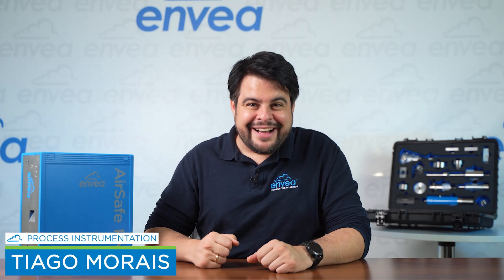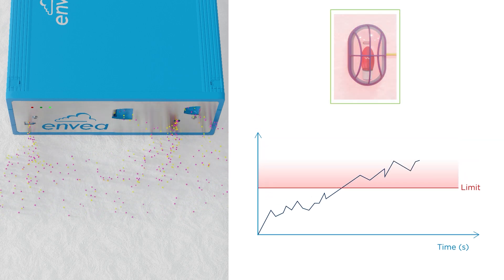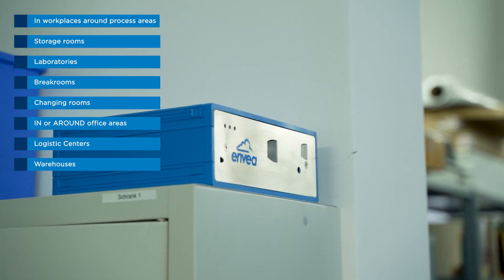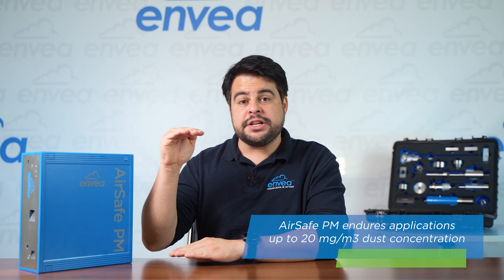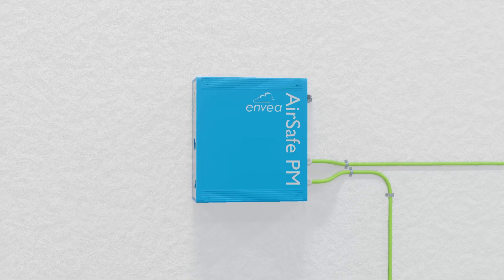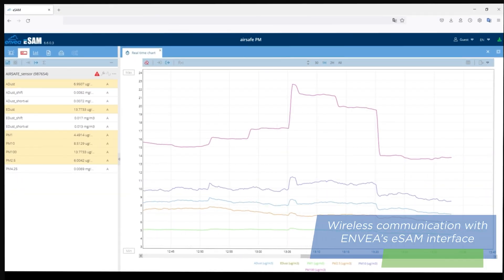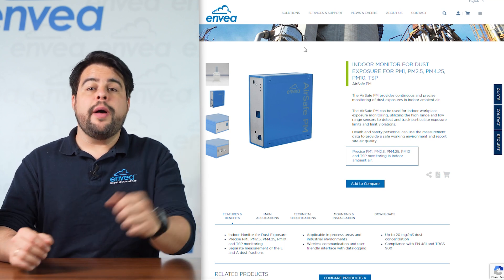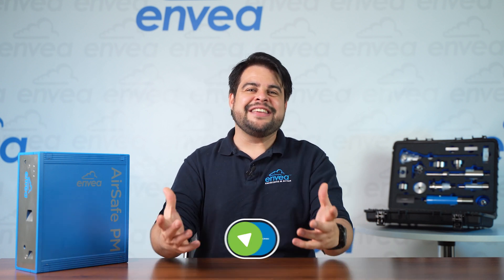Indoor Dust Exposure Monitor, AirSafe PM ( PM1, PM2.5, PM 4.25, PM10, TSP ) ENVEA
The AirSafe PM provides continuous and precise monitoring of dust exposures in indoor ambient air.

The AirSafe PM can be used for indoor workplace exposure monitoring, utilizing the high range and low range sensors to detect and track particulate exposure limits and limit violations.

Health and safety personnel can use the measurement data to provide a safe working environment and report site air quality.

The AirSafe PM is designed to be used indoors only. It can be installed in any room that needs particulate
monitoring as part of exposure and health safety limit monitoring.

The AirSafe PM can be easily mounted to most surfaces and areas, such as:

- Process areas
- Storage rooms
- Laboratories
- Breakrooms
- Changing rooms
- Office areas
- Other footfall areas of health and safety exposure concern
- Areas of air quality monitoring requirements

Install the AirSafe PM as near as possible to air intakes, areas of air movement, and areas of static air/settlement where people work. When positioned near the ventilation and filtration apparatus, the AirSafe PM can be used to monitor the effectiveness of the ventilation and filtration process.